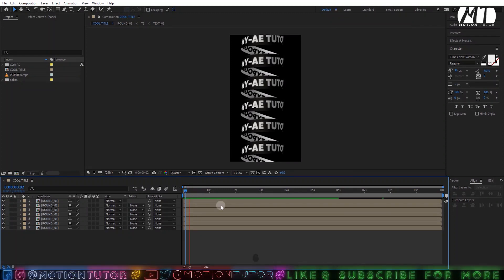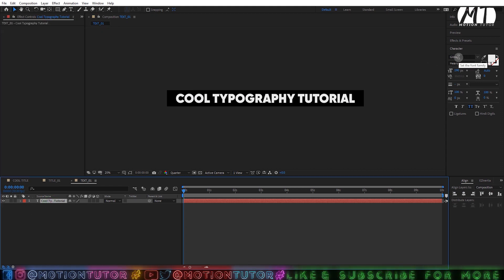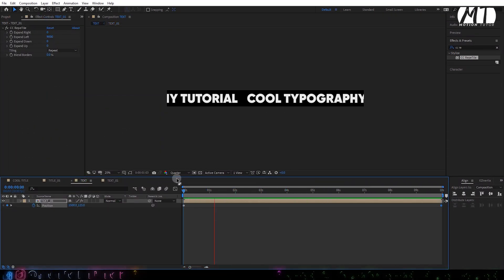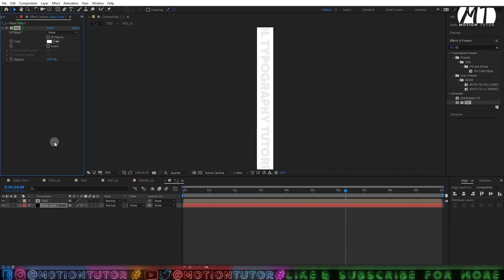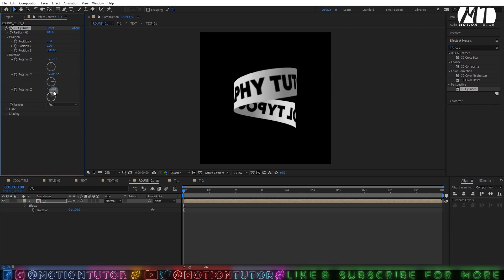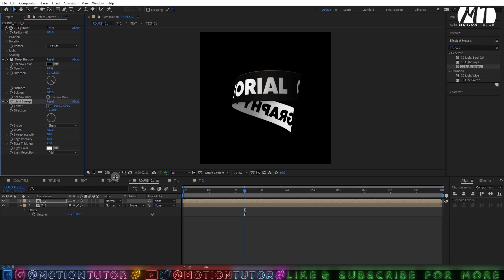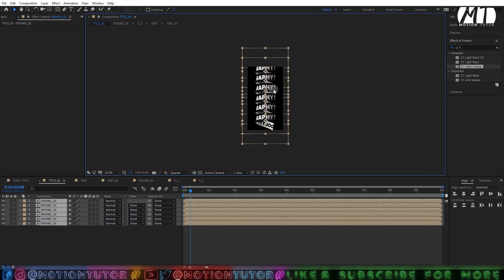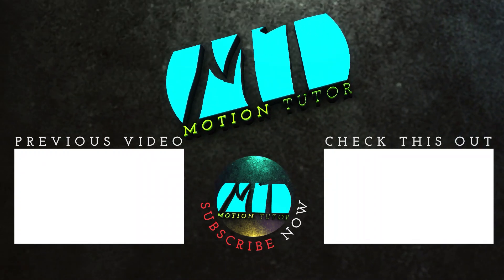Cool Typography Animation - After Effects Tutorial - Easy Method - NO Plugin's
Hello Guys I hope you enjoy this tutorial let me Know about next tutorial Topic and also leave a like and comment and tell me is this tutorial helpful for you?